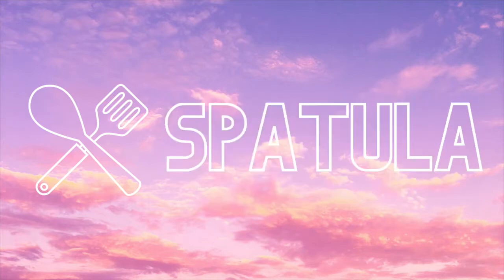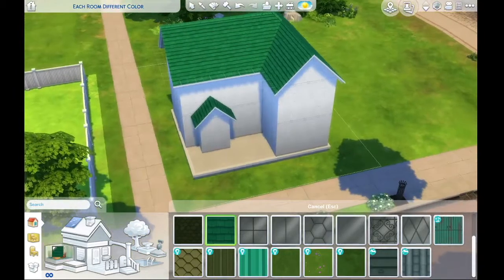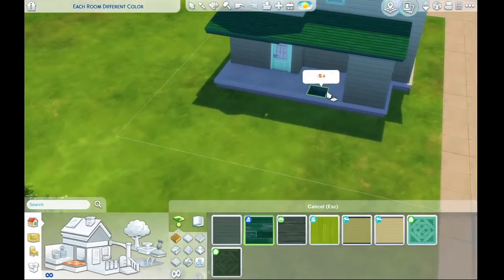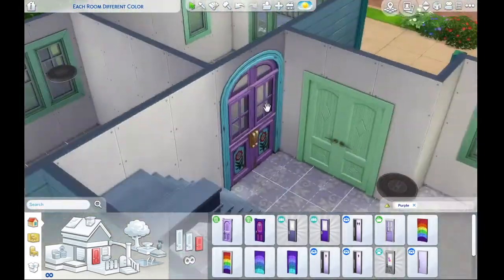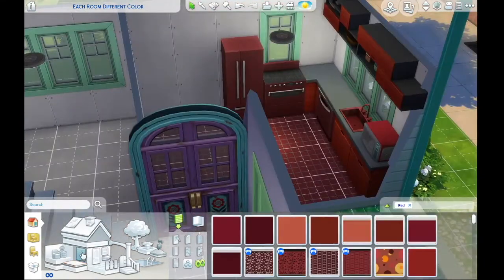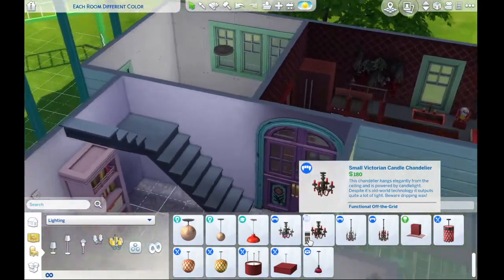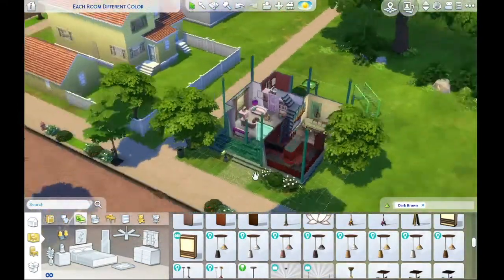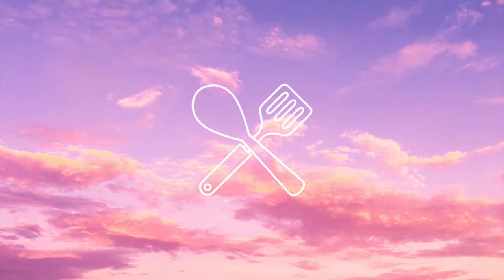Every Room A Different Color | Sims 4 | Build Challenge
I made a house where every room is a different color! Spoiler alert... it's really ugly!

Use spatulastuff on the Sims 4 Gallery to show me your builds or to make any baby daddies for this challenge.

Origin ID: spatulagames

About Me:
Hi my name is Emily and I am 18 years old living in Minnesota! I am in college studying Theatre. I love video games and have been playing the Sims for around 10 years!